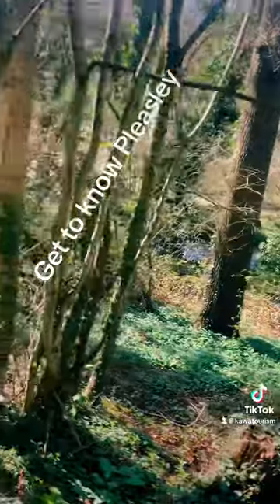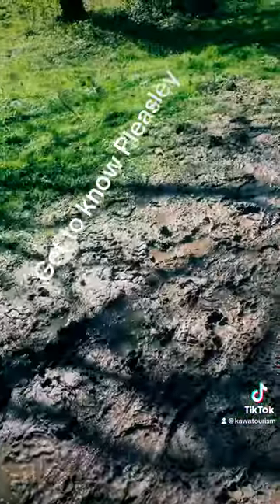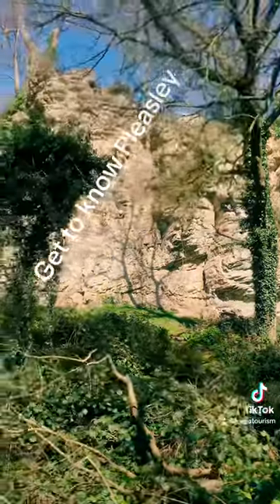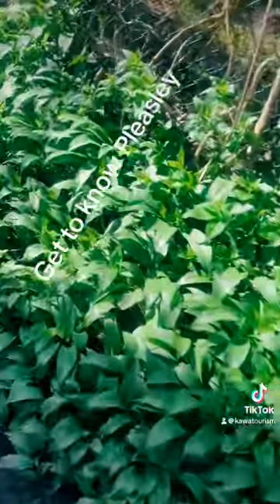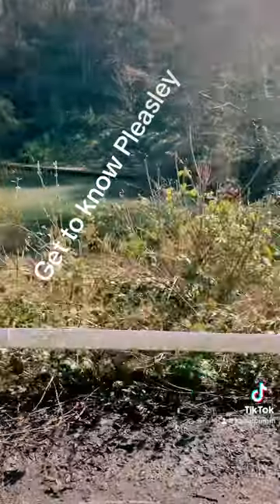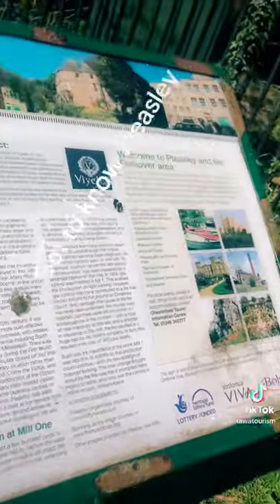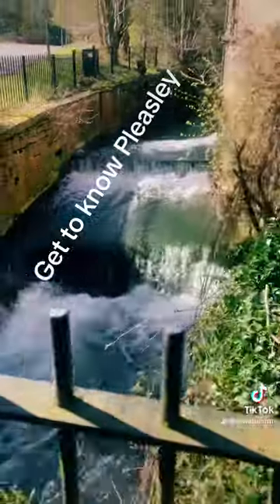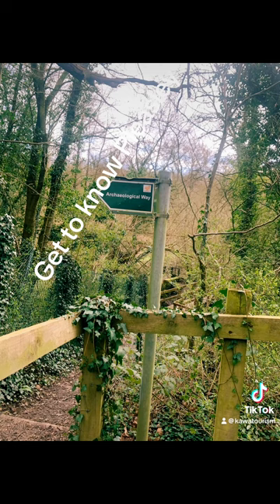Get to know Pleasley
Pleasley is a village in two Shires - Nottingham and Derbyshire. The village was industrially known for manufacturing cotton in the seventeenth century.